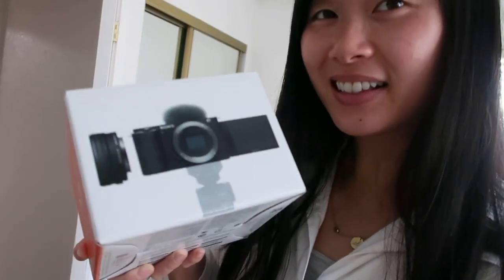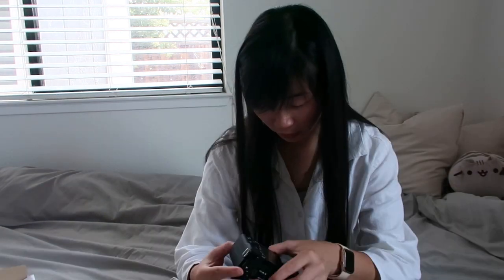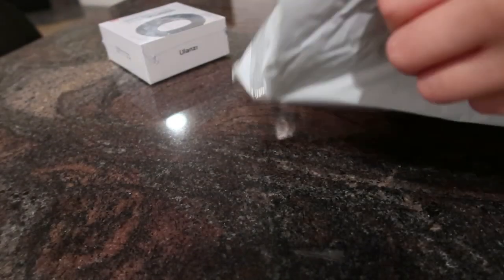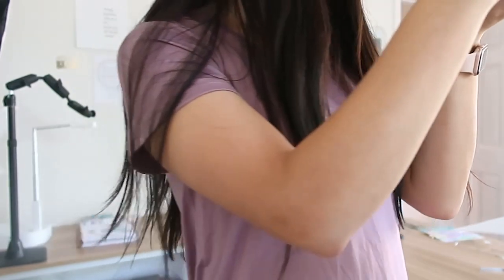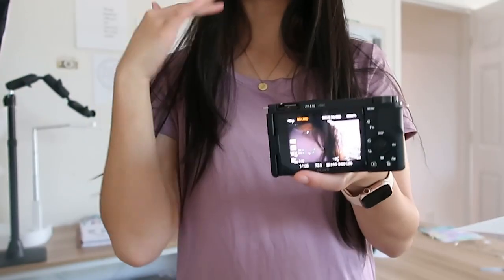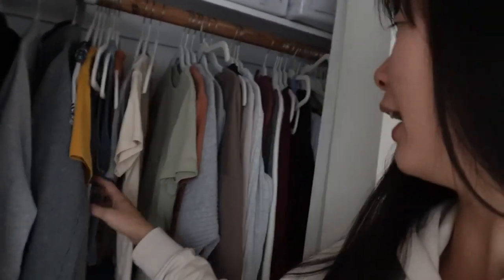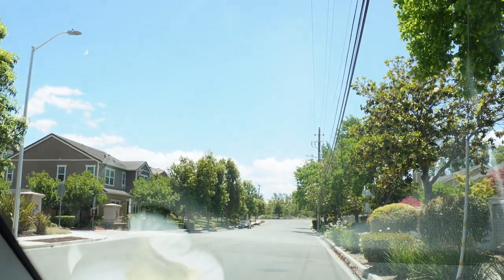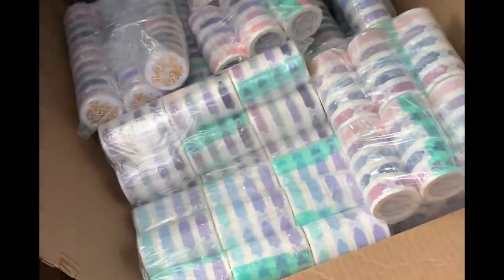studio vlog 007 | setting up sony zv e10 + ulanzi wide lens + meeting wholesaler + zoom meet&greet!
I got to meet Rox from Pippy Plans + allll the TX Planner Babes!

Camera used: Sony ZV E10
Wide Angle Lens: Ulanzi WL-3 18mm